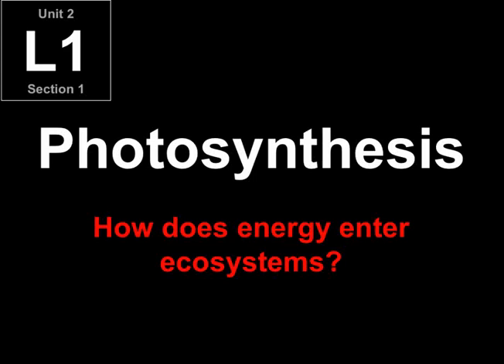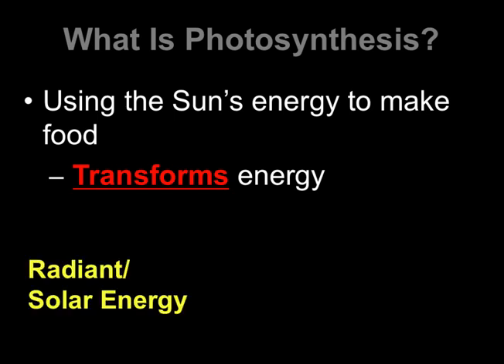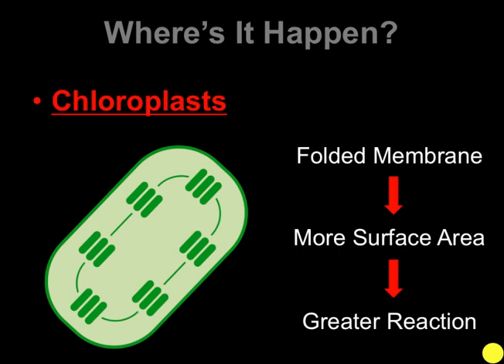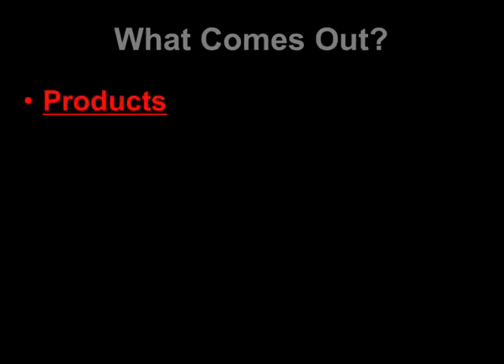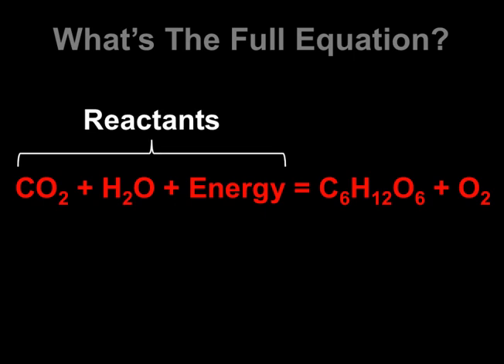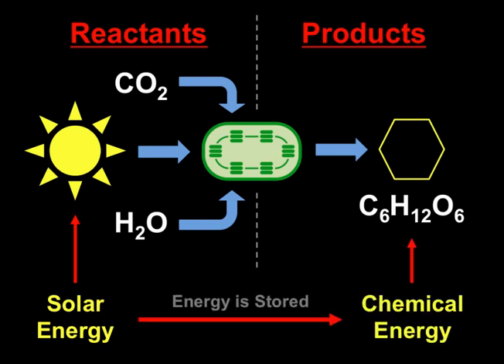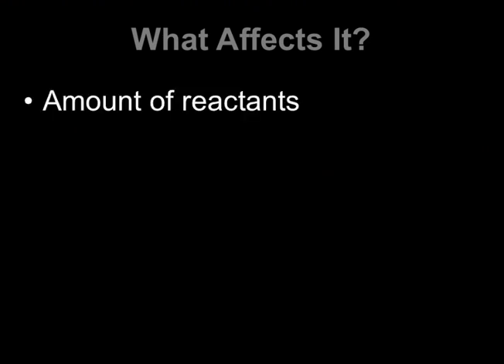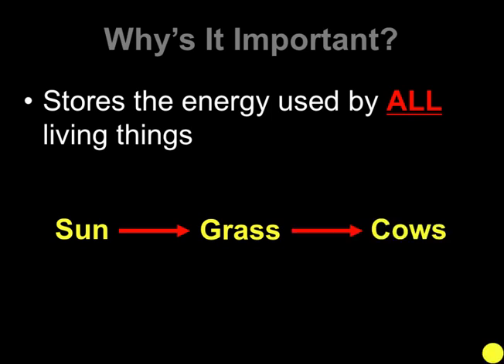2-L1 Photosynthesis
Table of Contents:

00:00 - Photosynthesis
00:05 - Review
00:24 - What Is Photosynthesis?
01:03 -
01:04 - Who Does It?
01:20 - Where’s It Happen?
01:39 -
01:40 - What Goes In?
02:19 - What Comes Out?
03:07 -
03:08 - What’s The Full Equation?
03:23 -
04:42 - What Affects It?
05:09 -
05:09 - Why’s It Important?
05:52 -